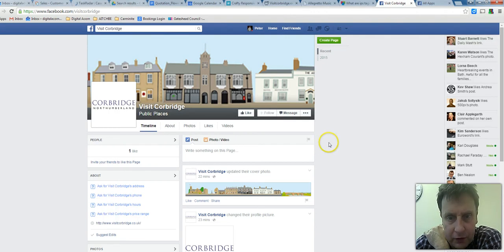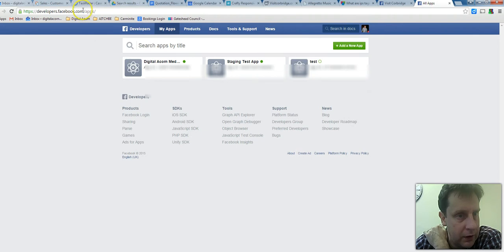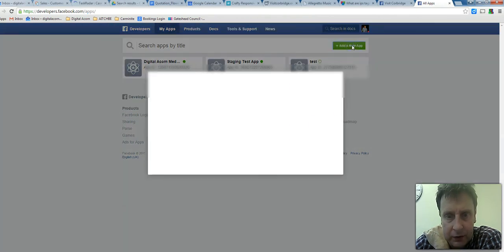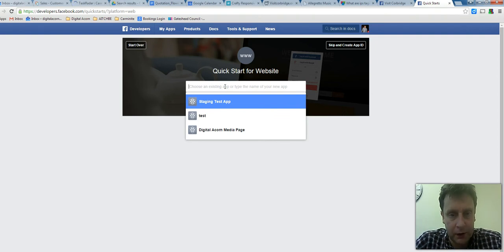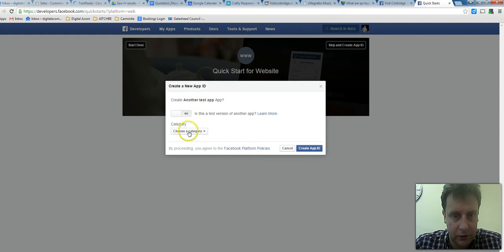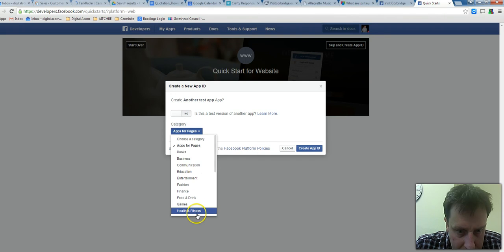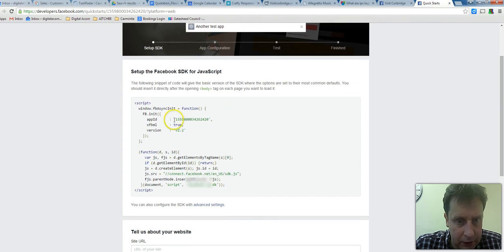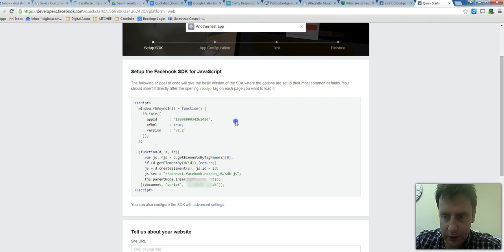Creating a facebook app for your web page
This FaceBook app was deleted immediately afterwards - after failing to blur the app-id ;)